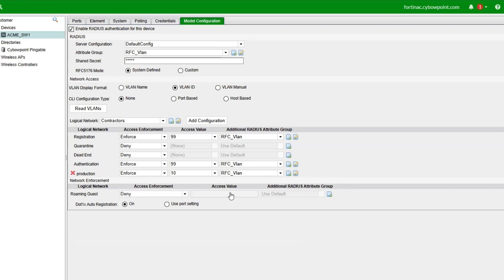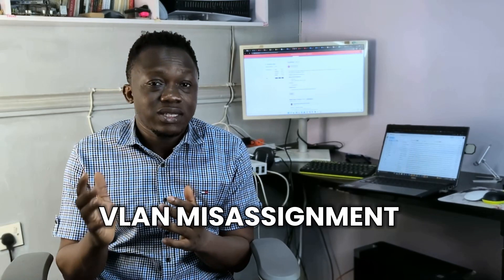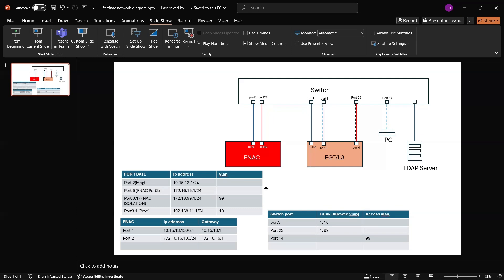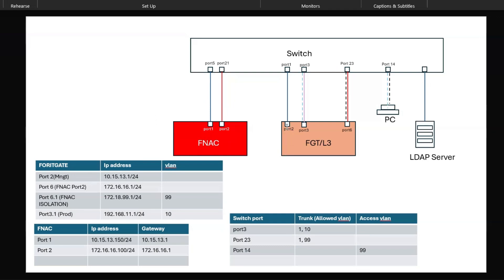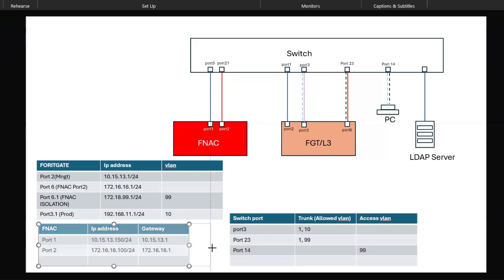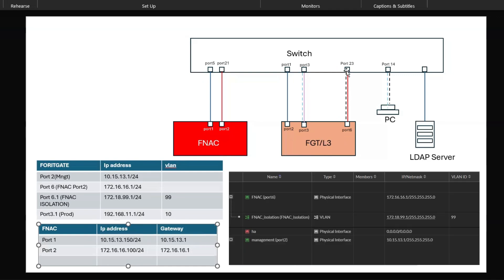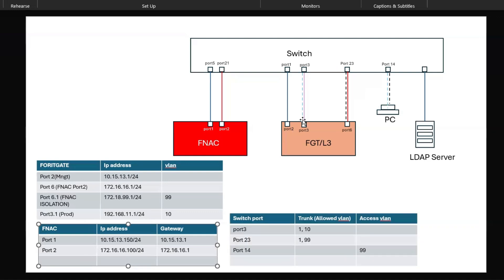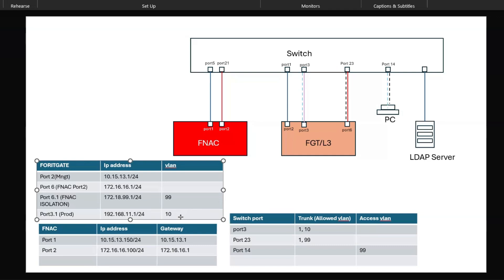FortiNAC Mastery: Complete Network Segmentation & Isolation Setup Guide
How do you secure a network when you can't trust the devices connecting to it?

Welcome to the definitive guide on FortiNAC Mastery. In this video, we go beyond basic connectivity to show you how to build a robust Network Access Control (NAC) framework, specifically focusing on VLAN Steering and Network Isolation.

​FortiNAC is the engine behind Zero Trust Access, providing total visibility and automated response for every device—from corporate laptops to unmanaged IoT sensors. If you are preparing for a security audit or deploying a Secure Edge architecture, this setup guide is for you.

🔹 Key Topics Covered:
✔️ Configuring FortiNAC interfaces for management and isolation networks
✔️ Defining VLANs on routers and switches for network segmentation
✔️ Setting up DHCP relay to enhance endpoint fingerprinting
✔️ How FortiNAC gains full visibility into network devices
✔️ Enforcing Dynamic VLAN assignments based on device roles and authorization

📌 Whether you're an IT admin, security engineer, or network professional, this tutorial will help you optimize FortiNAC deployment for maximum security and efficiency.

Bitcoin (BTC)
bc1qy5z730tdkpcrltwwk5tuzmwf7yyedhyz0f9u6f

Ethereum (ETH)
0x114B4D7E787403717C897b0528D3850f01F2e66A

XRP (XRP)
rsRy14FvipgqudiGmptJBhr1RtpsgfzKMM